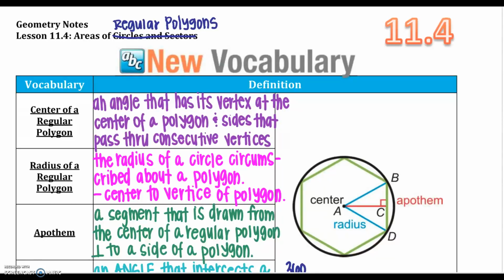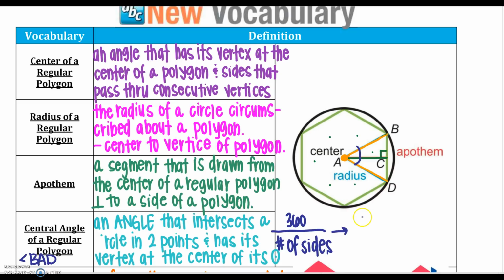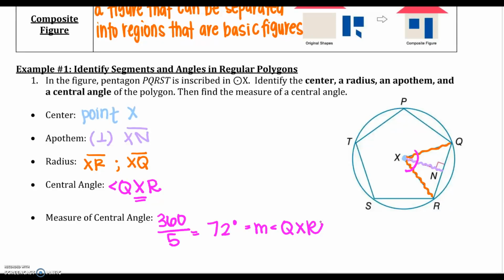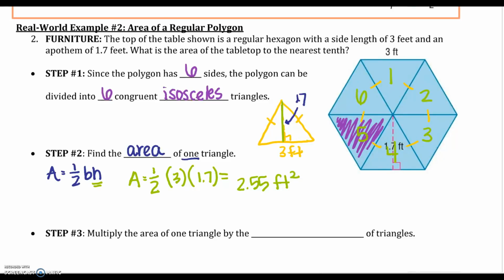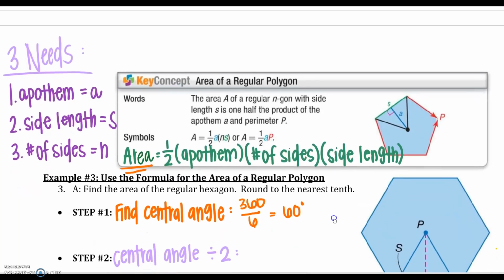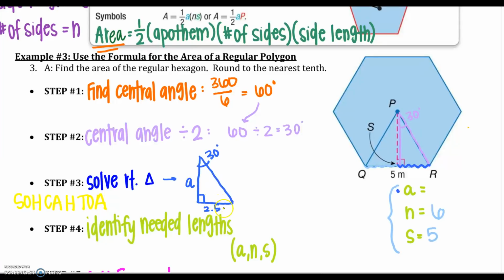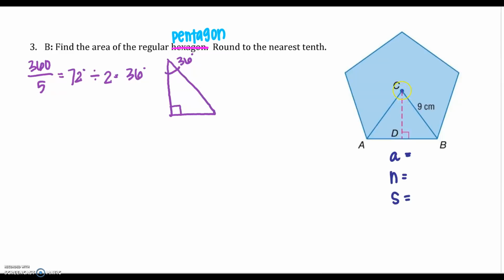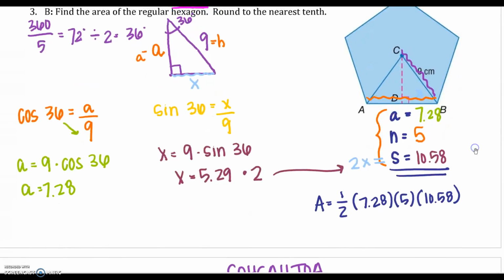11.4 Area of Regular Polygons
Geometry, Area of Regular Polygons, apothem, central angle, inscribed regulary polygon